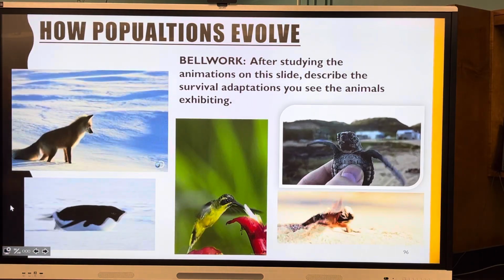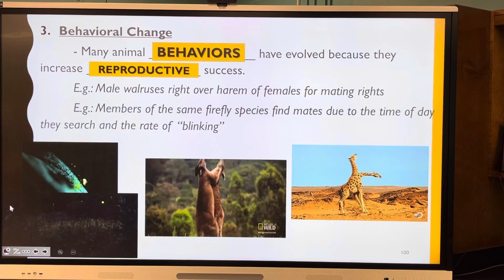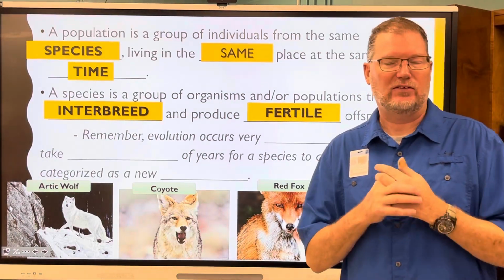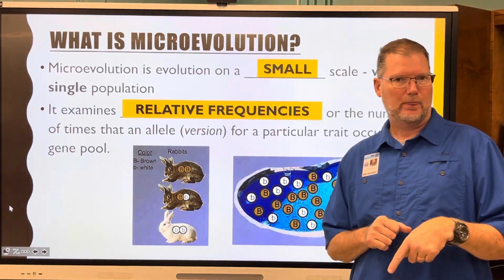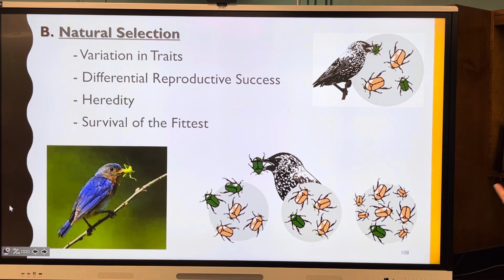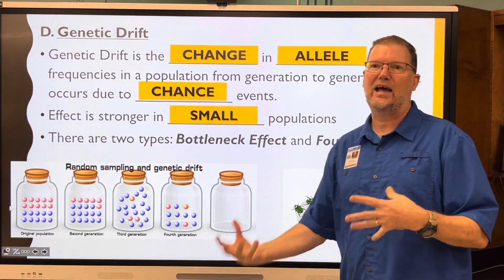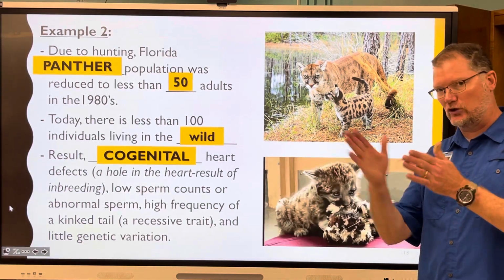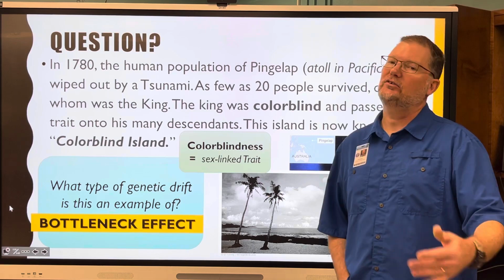Mr Keene - Evolution, Part 5 of 6